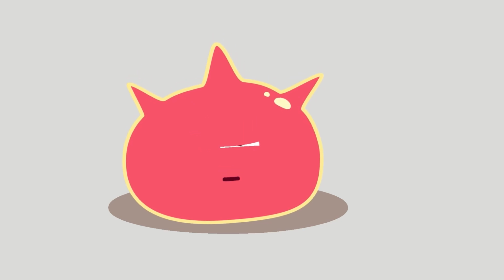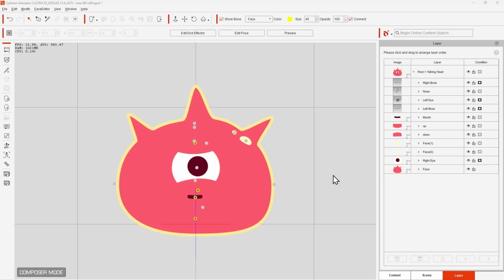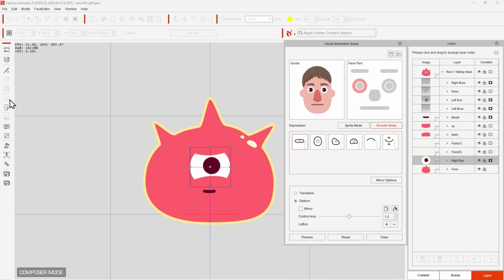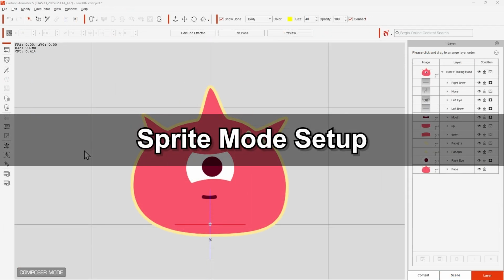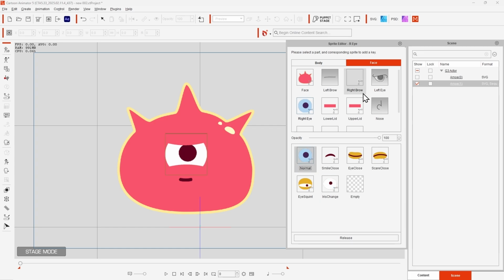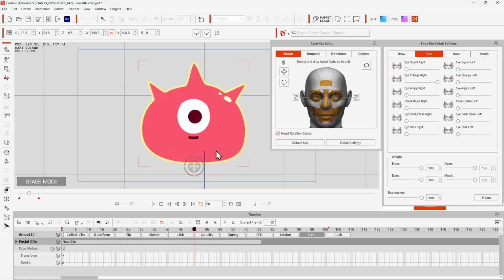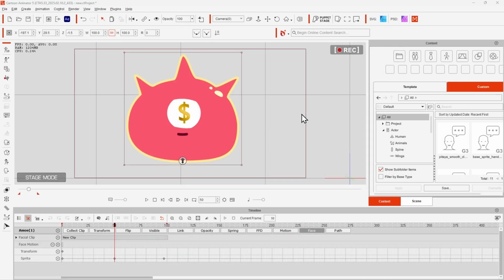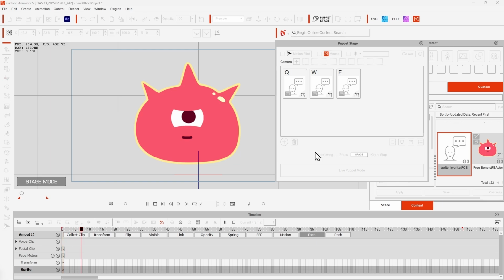Sprite & Smooth Hybrid Control for Dynamic Expressions | Cartoon Animator 5 Tutorial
Learning how to generate expression libraries and utilizing them is an essential part of creating good quality animations in Cartoon Animator.  In this tutorial, we look at how you can use Smooth mode and Sprite mode animation styles in combination to create fantastic looking animations.

00:00 Intro
00:13 Quick Character Editing
01:23 Smooth Mode Setup
02:30 Sprite Mode Setup
03:45 Hybrid Animation